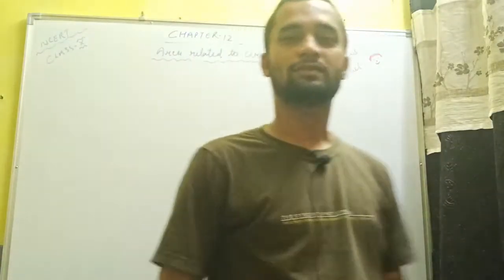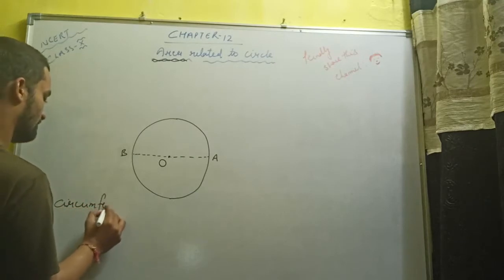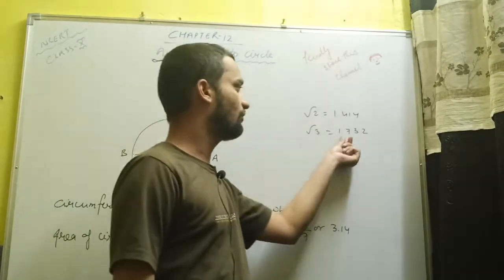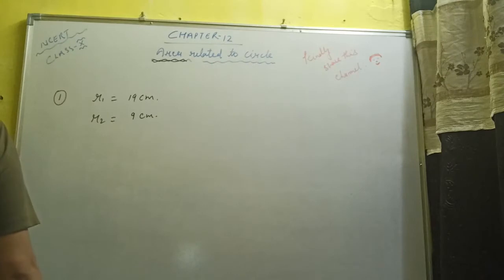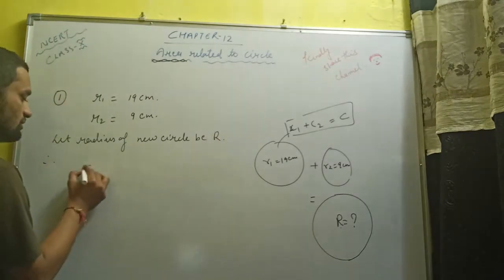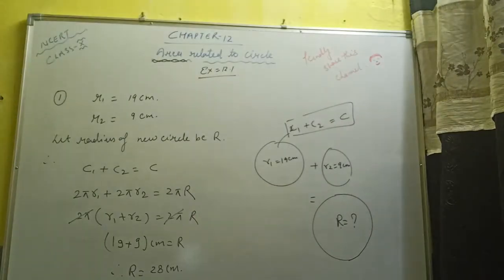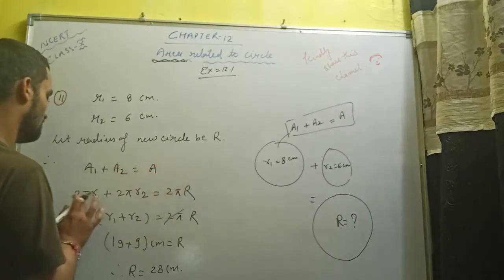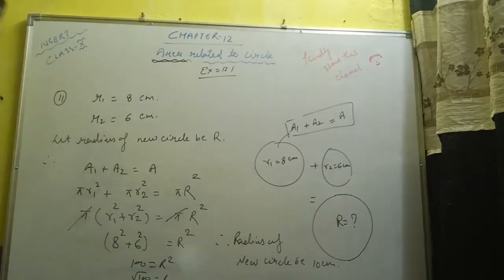Chapter 12 Part 1